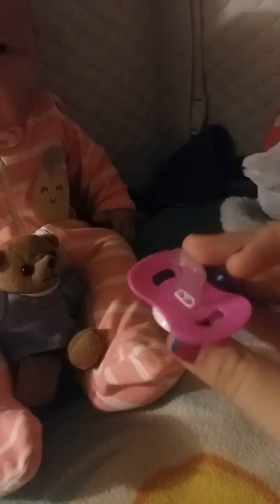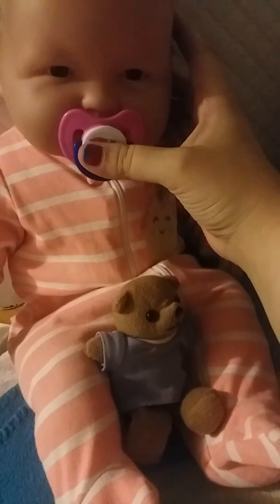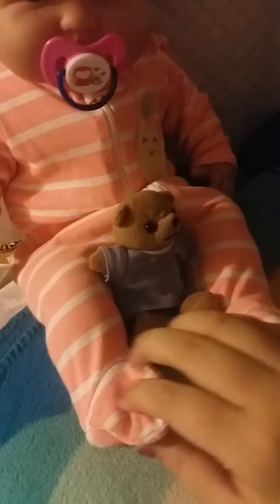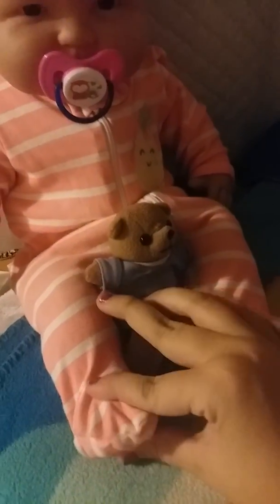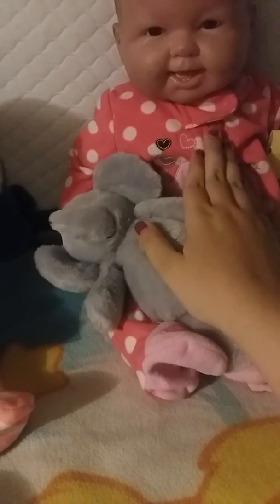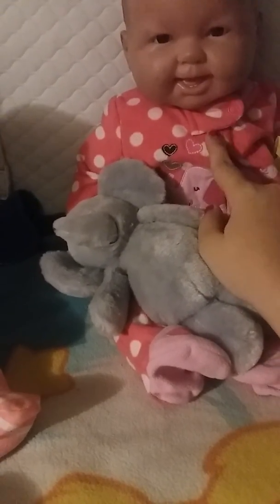Libby and Lilly's evening routine